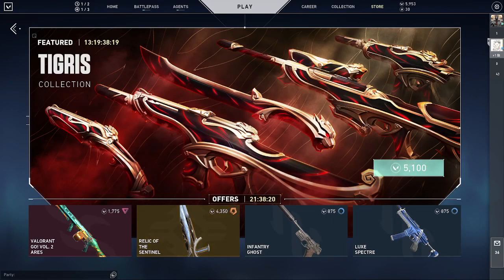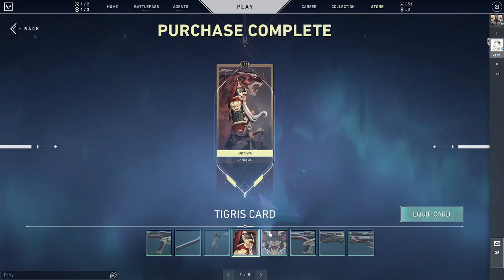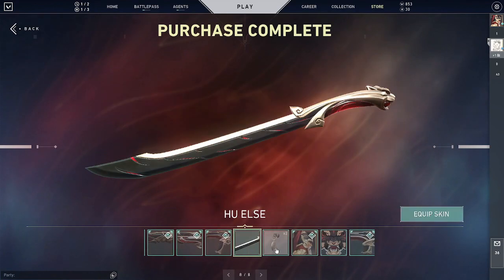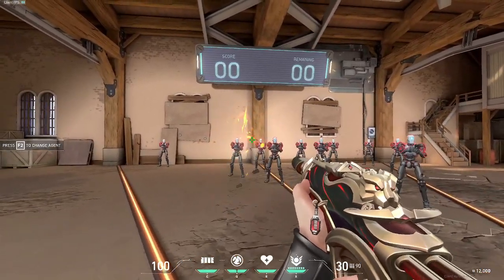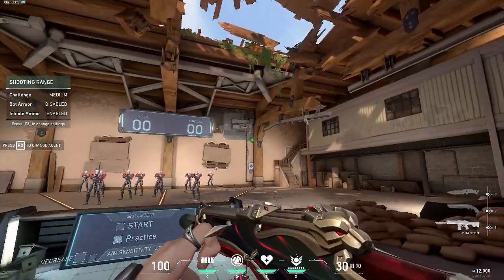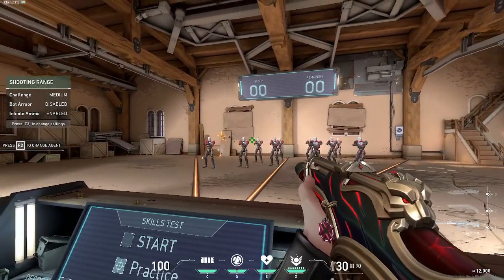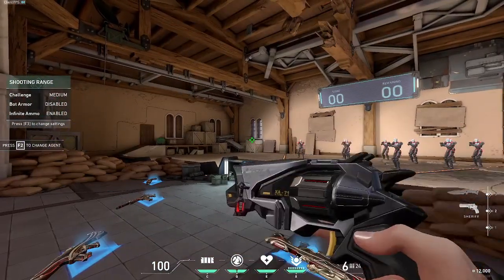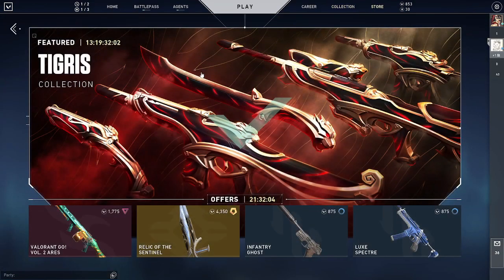Valorant Tigris Skin Bundle review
This is my review for the new skin bundle tigris